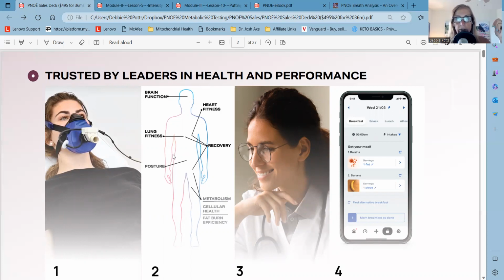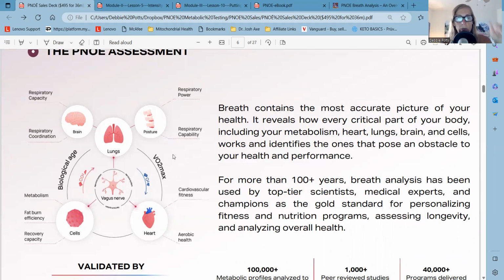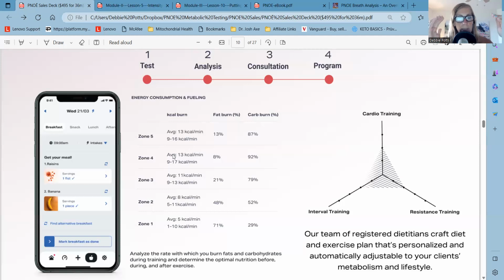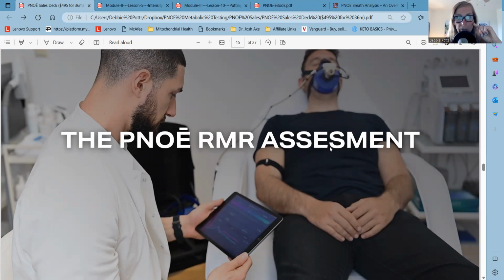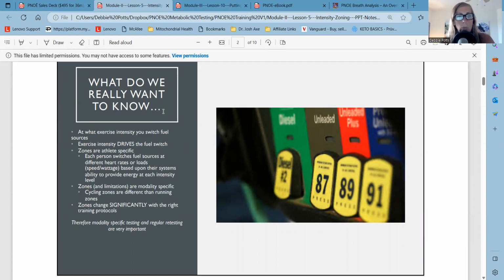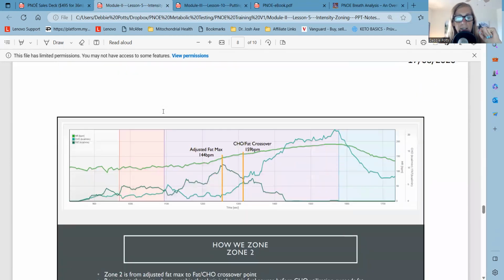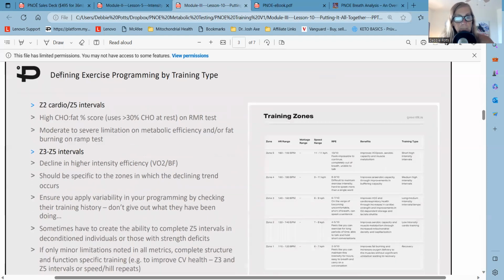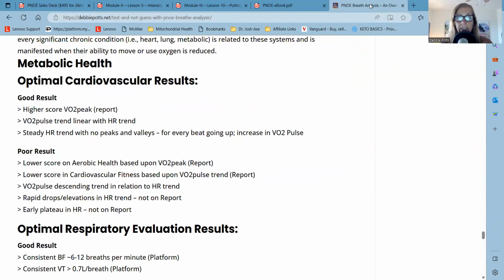Metabolic Testing Review with Coach Debbie Potts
Are you an aging athlete and on a mission as myself to improve the aging process?

Are you an ambitious, driven, high charging athlete who is struggling to get the desired results even when doing all the "right" things?

Do you prioritize protein and lifting weights to build/maintain muscle as you age?

Are you living life as a race instead of a journey?  CHRONIC Stress will impact all efforts... check out the elements of what I call "The WHOLESTIC Method" to transform the WHOLE you from the inside out to burn fat, improve performance and longevity.

Are you motivated to take ownership of your health to get your body and VIBRANT self back again!  I can help you.

We will dive in to not only WHAT to eat, but WHEN, HOW, and WHY as well as the other elements of what Debbie calls "The WHOLESTIC Method".
We are talking about how to match your fueling with your training, as well as mapping out the hormone cycle with fasting, nutrition and training for the FEMALE athlete!

Are you ready to start your fat loss, performance and health journey ...and N = 1 experiment?

There is not a once size fits all solution.  We are all unique.

The struggle is real and I understand the challenges as well as frustrations in finding the right answers to feeling and looking your best -especially when you think you are doing everything "right".  Doctors may tell you that your lab results are "normal" and there is nothing is wrong with you - but you know that you are off and not performing your best in life or sports.  Let's investigate what is actually going on under the hood by looking at the WHOLE picture and put a personalized program together for the unique YOU!

Learn how to BURN FAT, Optimize HEALTH and improve your PERFORMANCE with "The WHOLESTIC Method" coaching program.  Coach Debbie Potts interviews guests to discuss tricks and tips to transform the WHOLE you from the inside out to be fit and healthy on the inside and out while you improve fat loss, performance and longevity!  Self love is self care.  Let's strive to thrive and not survive the day...its your choice.  Train for your races this year but learn how to train the FUTURE you 20-30-40 years from now as a fit and healthy athlete!

Connect and Follow Coach Debbie:
Life is Not a Race...It is a Journey: Learn how to pace the WHOLE you with The WHOLESTIC Method